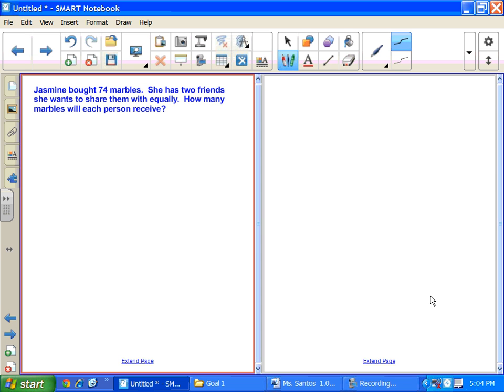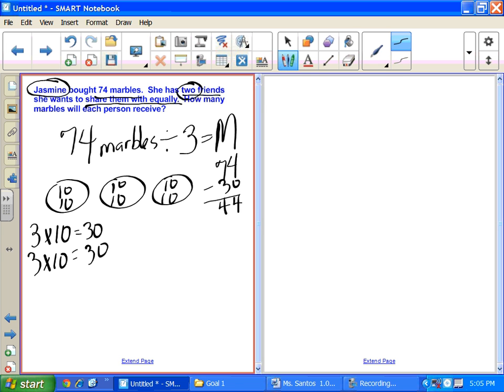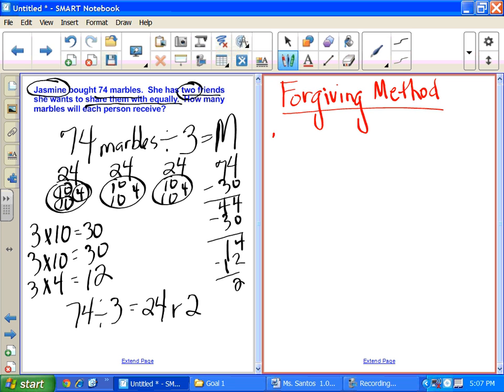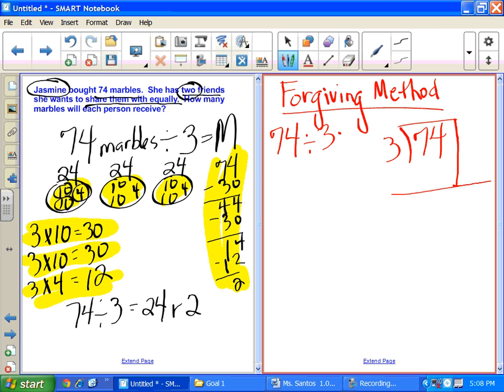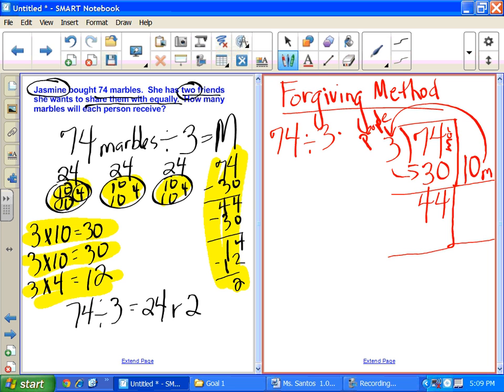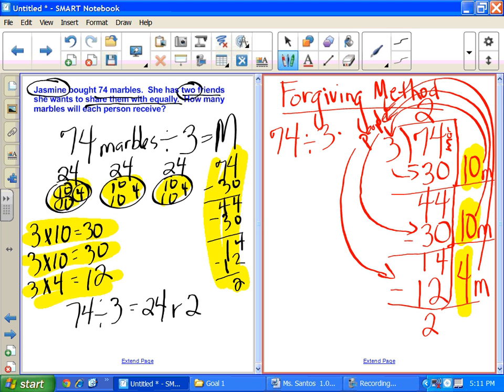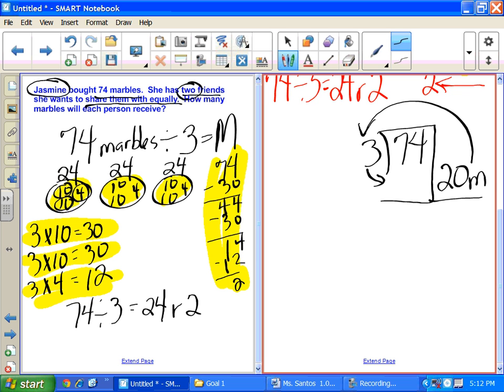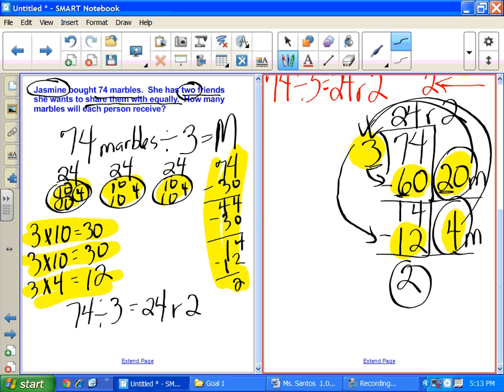Forgiving Method of Division